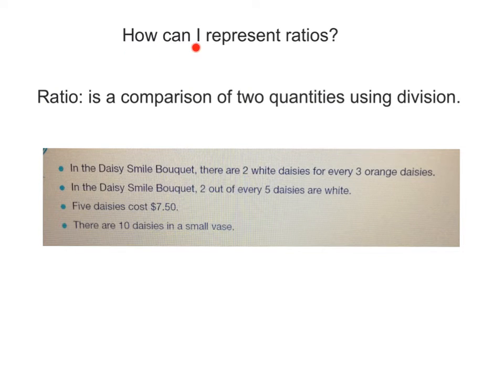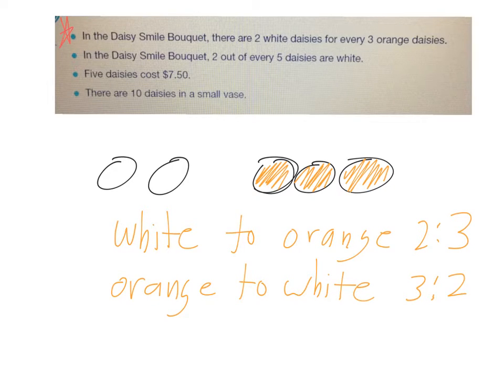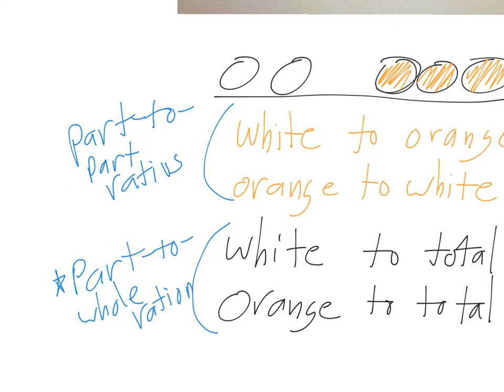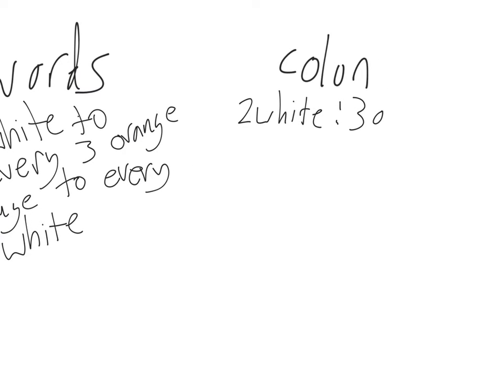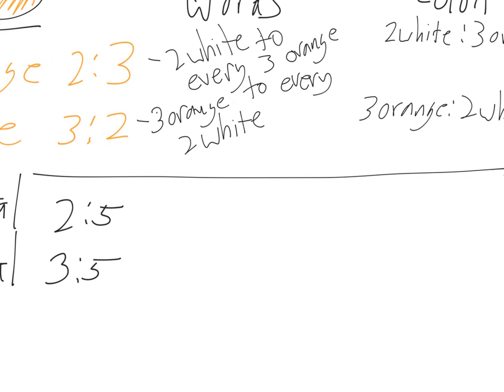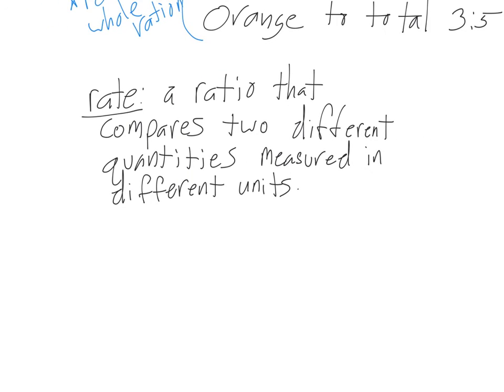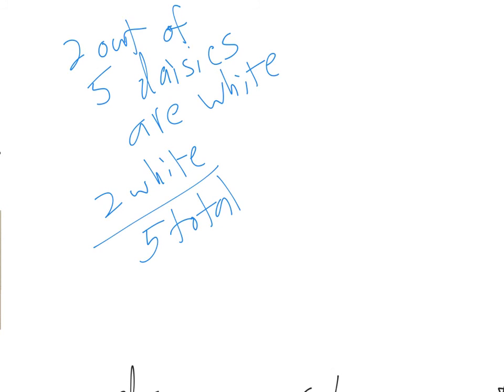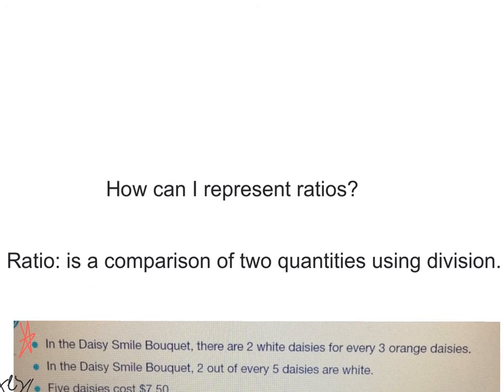How can I represent ratios?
6.RP.1 7.RP.1